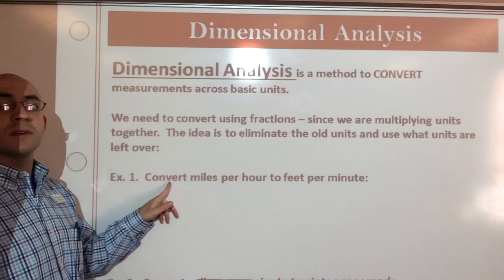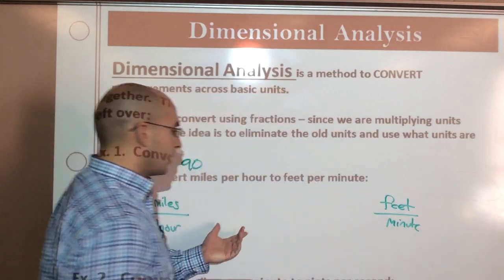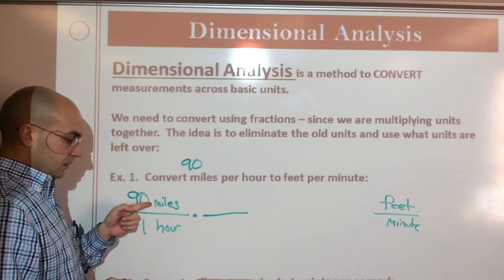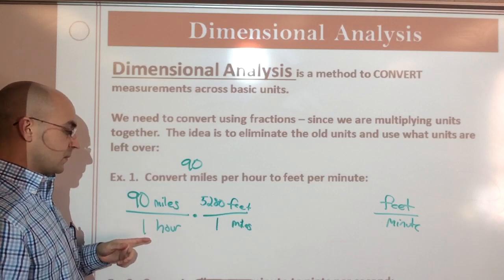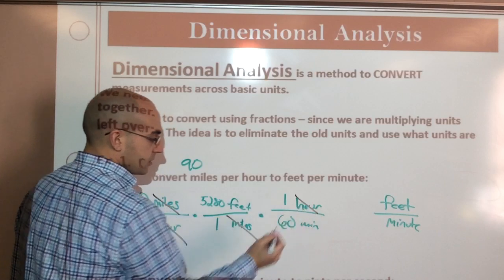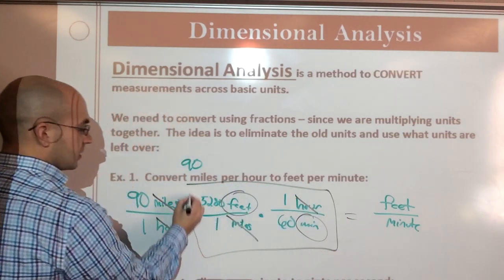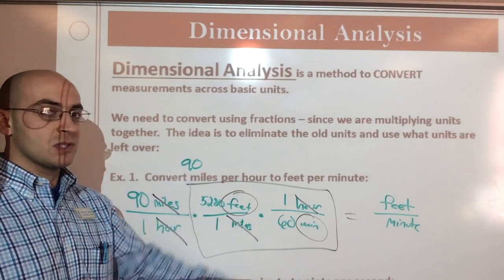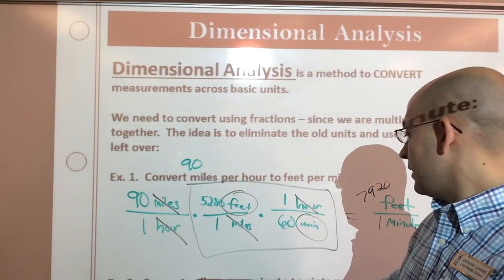Video_DA01 Dimensional Analysis